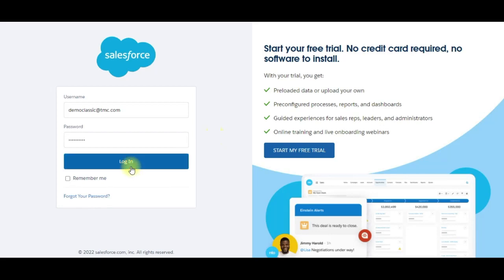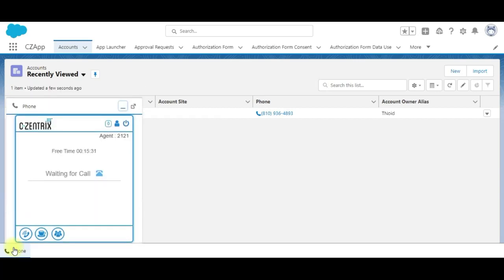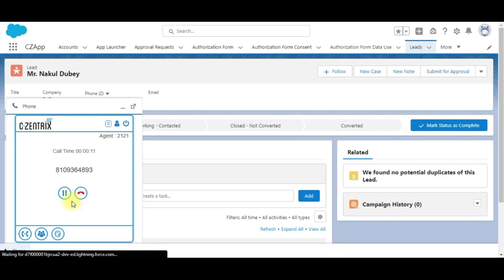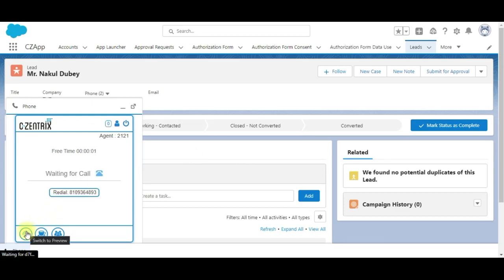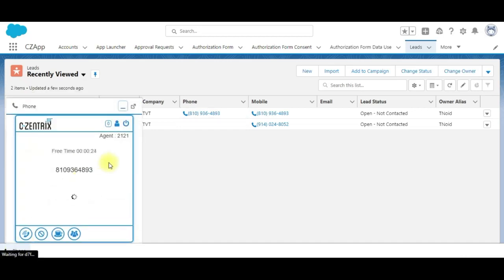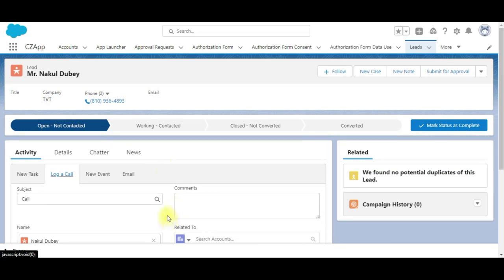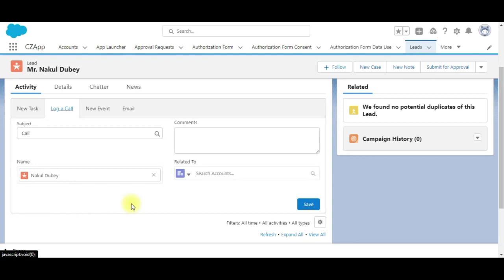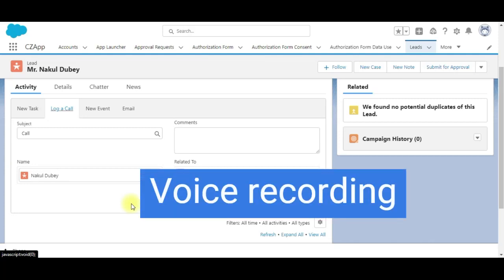C Zentrix CTI for Salesforce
C-Zentrix CTI (also called CZ Bar) seamlessly integrates with Salesforce CRM. This video demonstrates the integrated solution. Thanks to team @CZentrixVideo & @salesforce